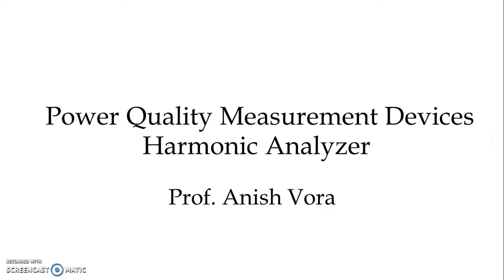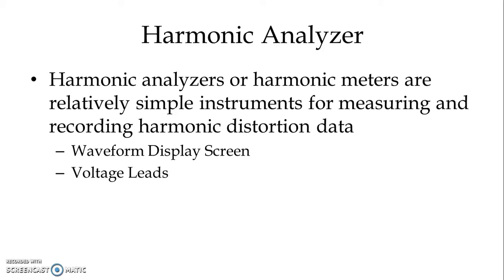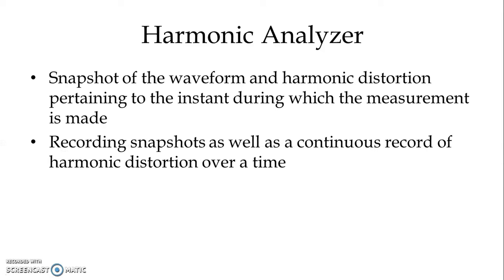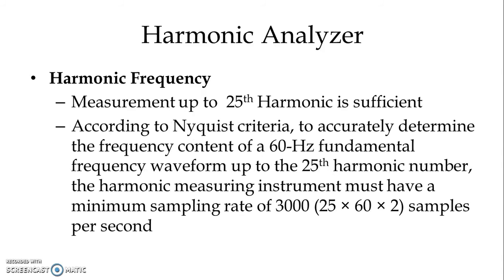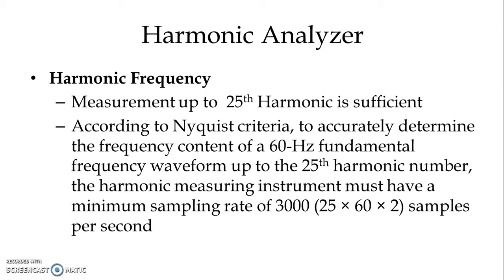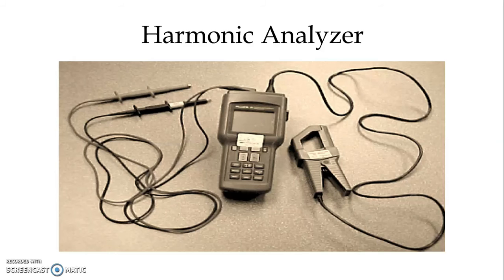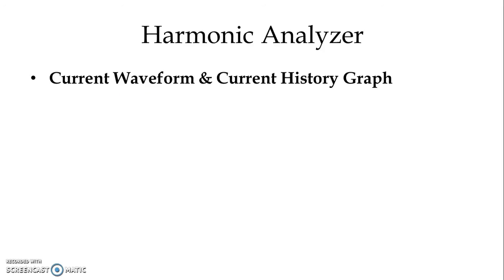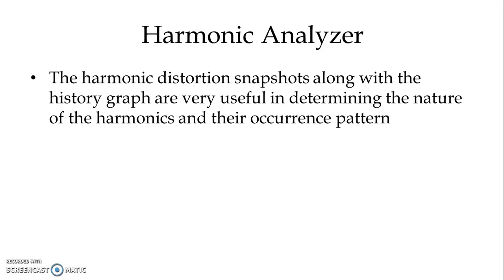Harmonic Analyzers |Power Quality Measuring Devices|Power Quality & Management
This video explains about one of the very important power quality measuring device,  Harmonic Analyzer. Voltage & Current Harmonic Distortion Data Measurement.